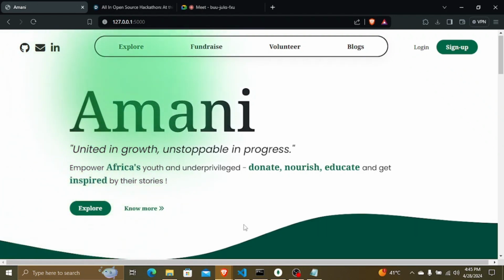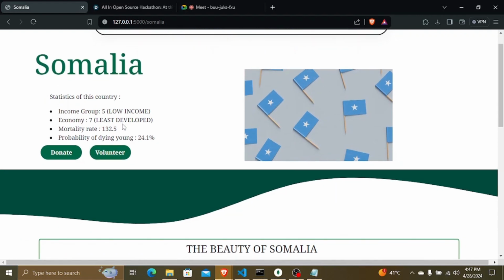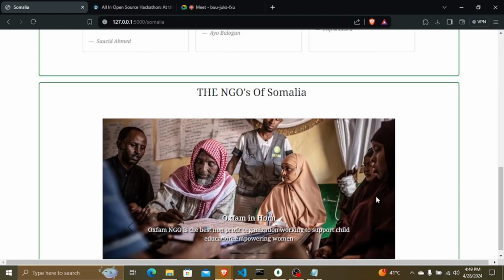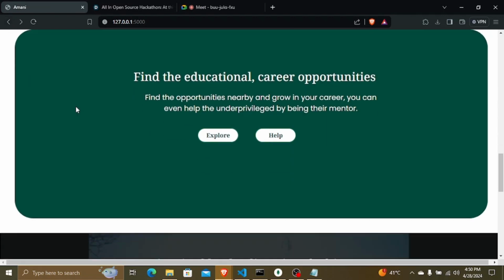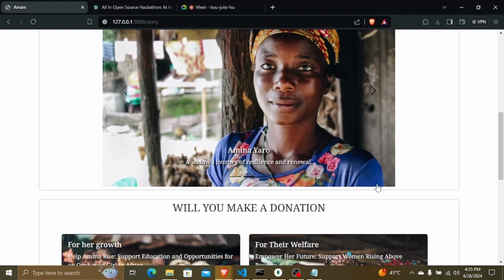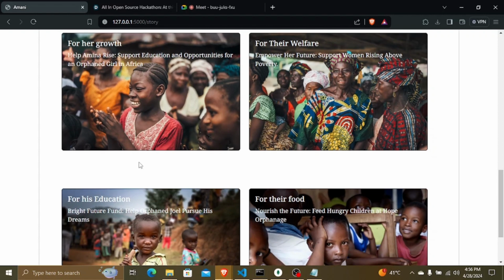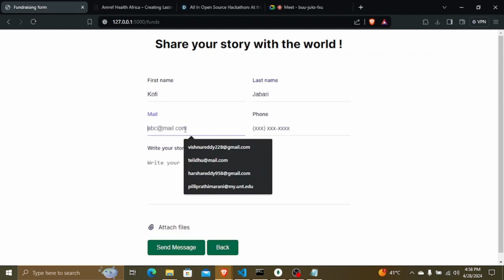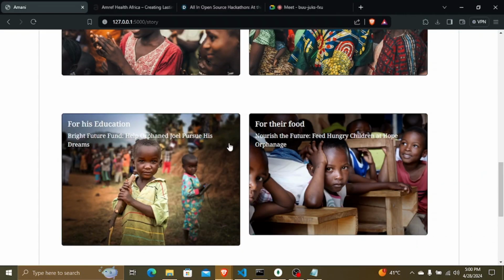Project Amani | All In Open Source Hackathon | MLH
A web application built as a project for All in hackathon that helps users to start fundraising, donate to the underprivileged via money, resources, or food, and provide mentorship to children of the African sub-continent. You can also get inspired by reading the inspirational tales of individuals, and tribes which show the diversity of Africa! ✨